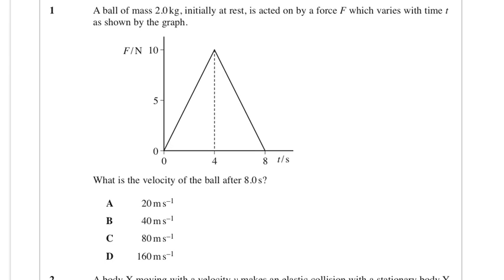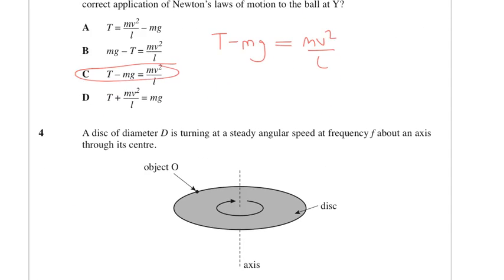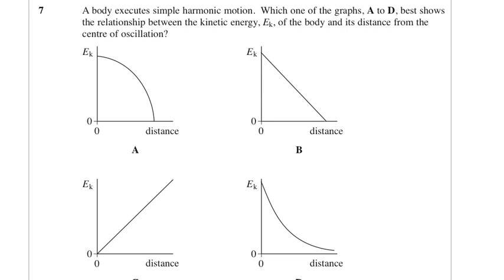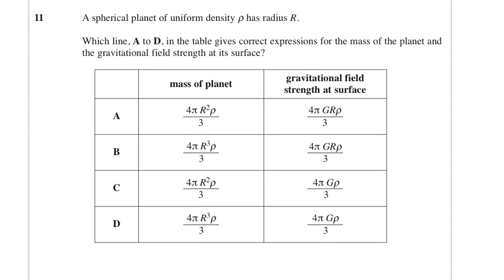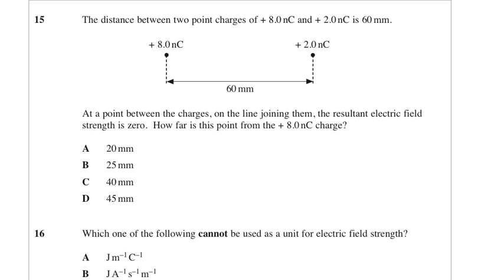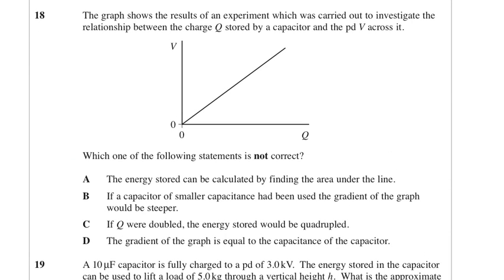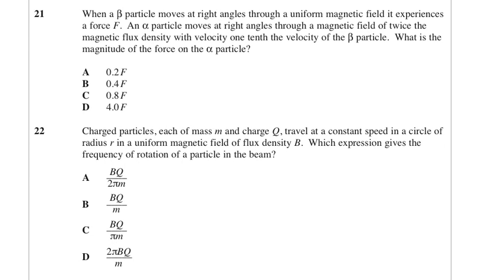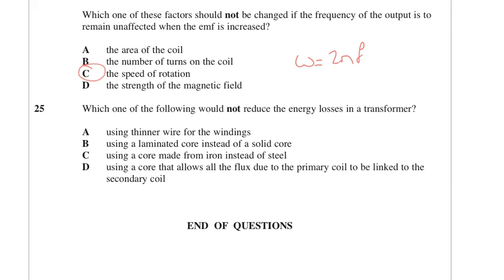AQA: A Level Physics: Unit 4: January 2012: Section A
Worked solutions to the AQA Unit 4 Jan 2012 Multiple Choice Questions